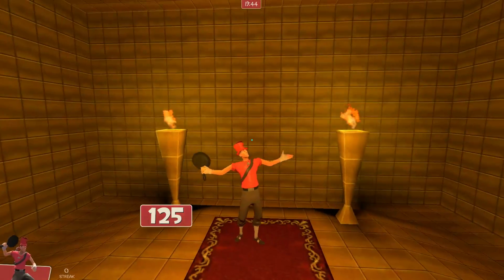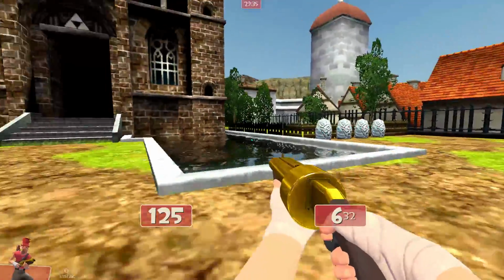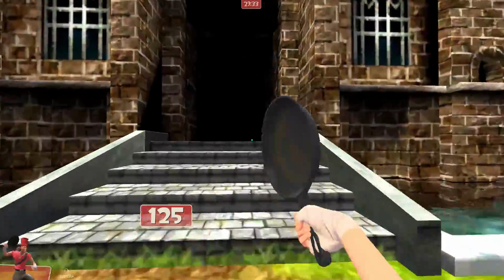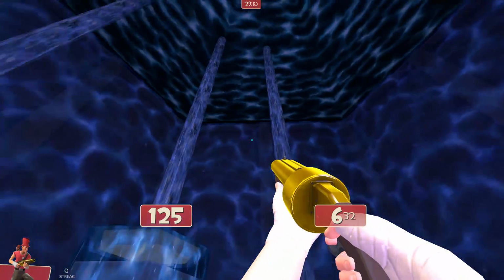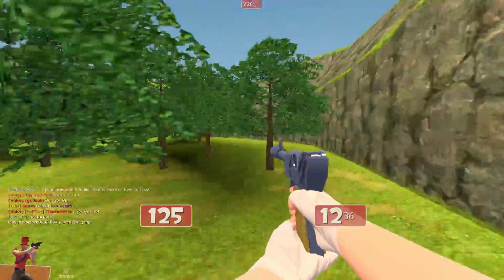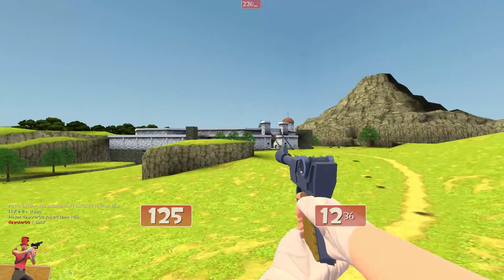TF2: Hat Updates & Hyrule on Team Fortress!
Definitely one of my favourite maps in TF2! What do you think?

Post Production Errors:
- You can in fact go through the holes at the castle walls if you are small. It takes you to a garden area where the metal door to blue spawn chambers are.

Strife